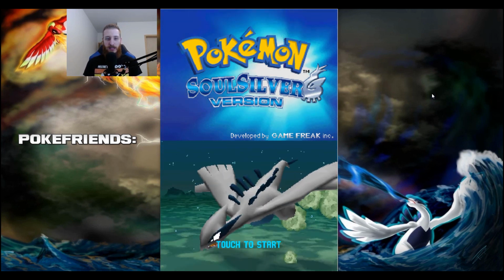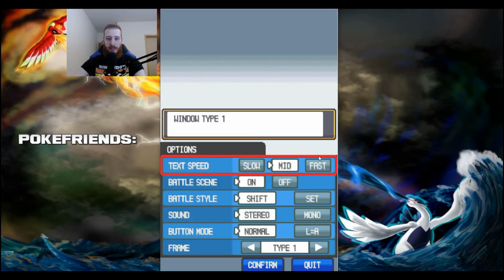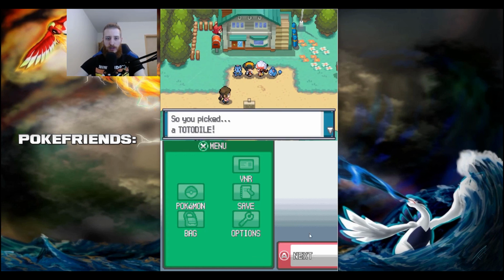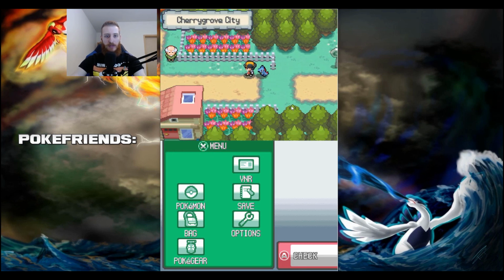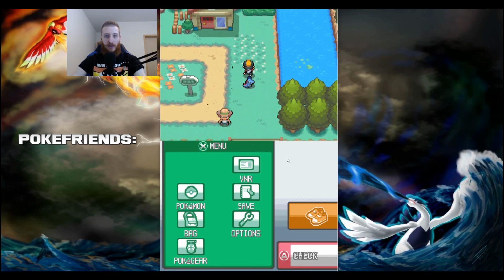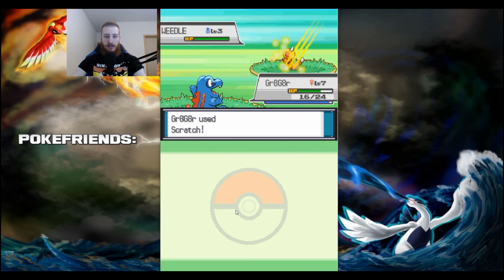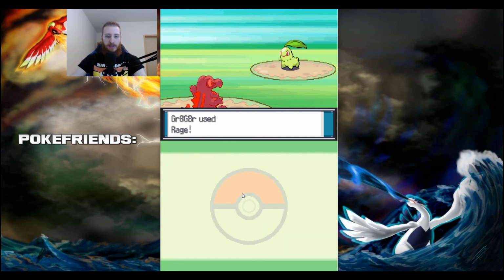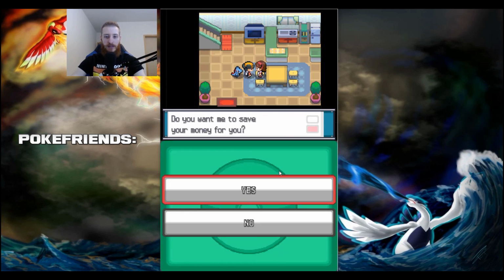My First EVER Nuzlocke Run!!!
Hey guys! I've been feeling awfully nostalgic lately, so I decided to load up Pokemon Soulsilver on my DS emulator! I was gonna do a normal playthrough, but then I realized I have never done a challenge run before! This is my first nuzlocke run attempt on any Pokemon game, and I gotta say I'm pretty nervous! Will I successfully raise a semi-random team to take on the Elite Four? Or will I lose the pokemon I've grown close to? Come hang out and see what happens!